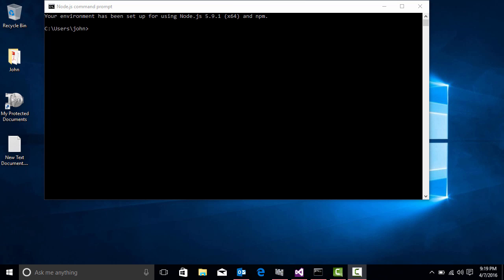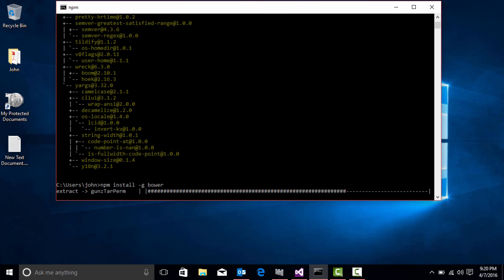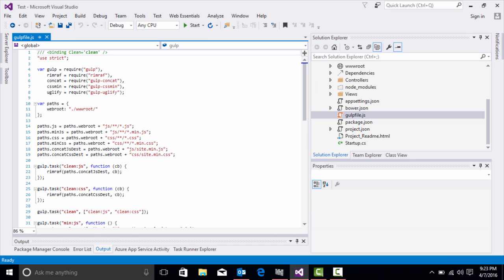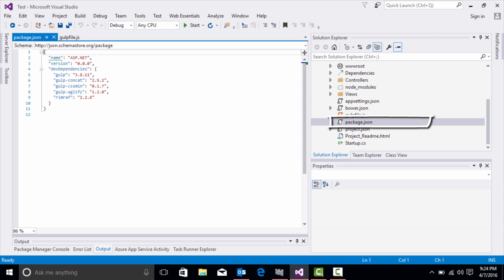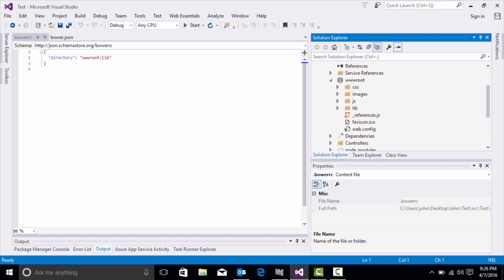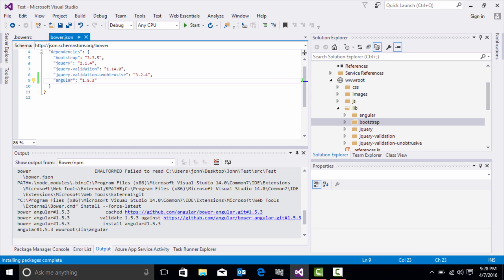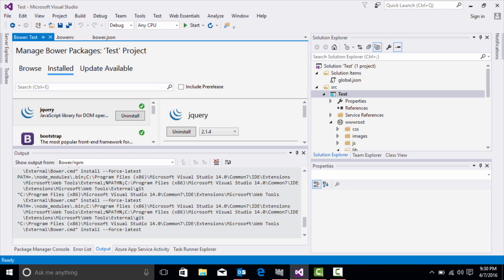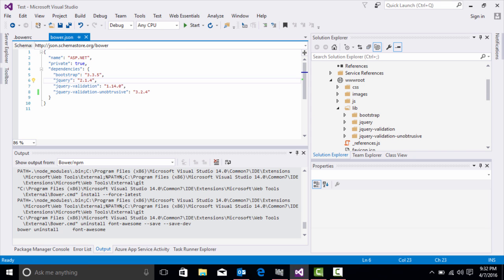Client Side Package Managers - Bower Gulp